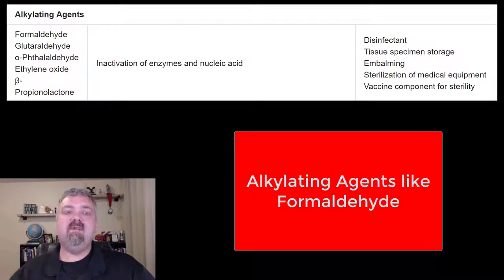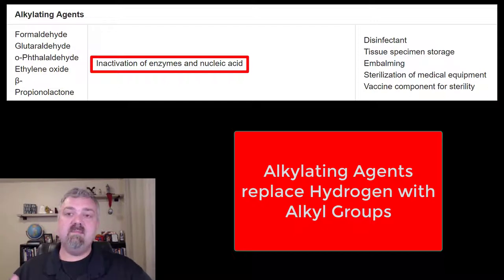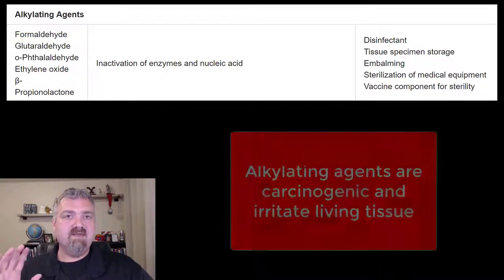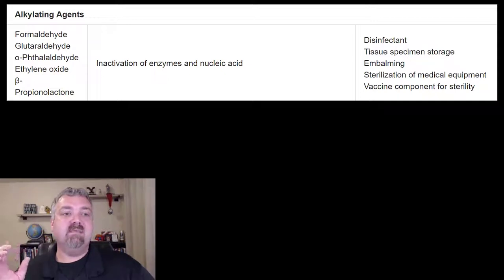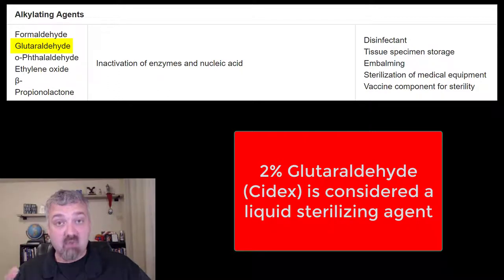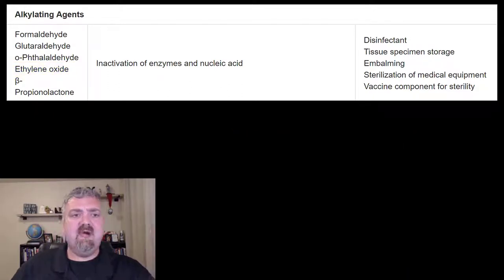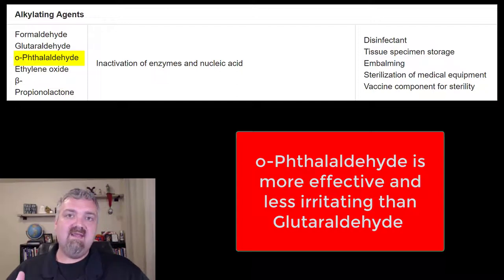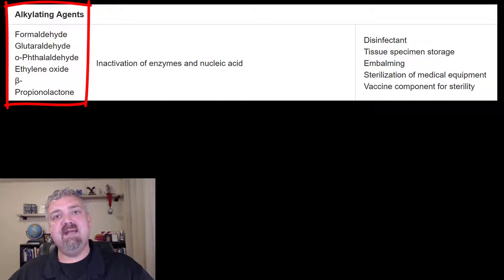Formaldehyde and Other Alkylating Agents: Microbiology